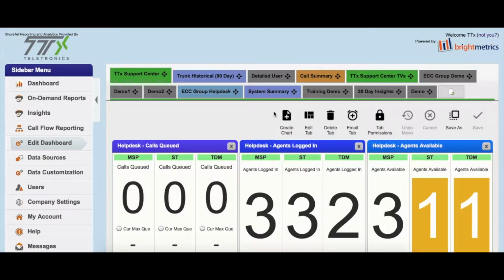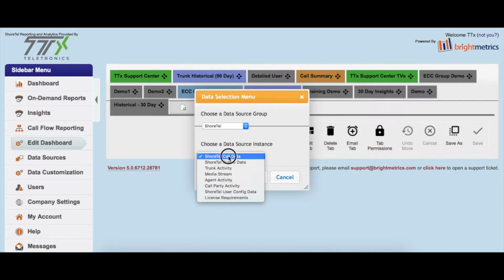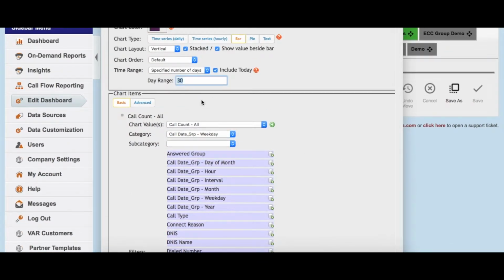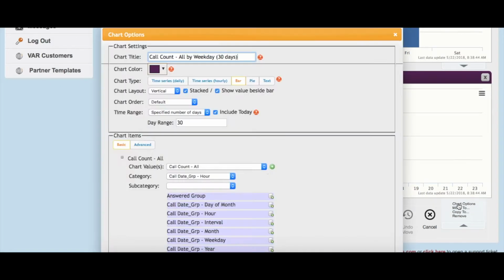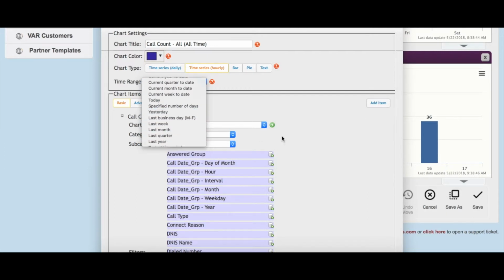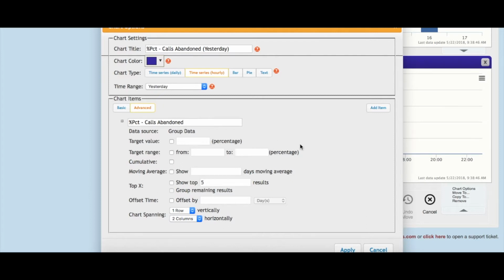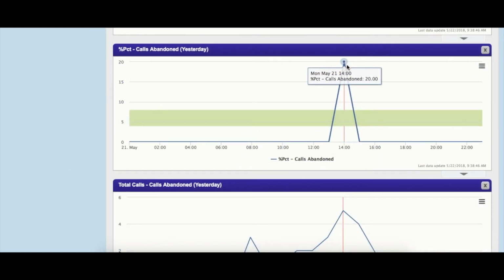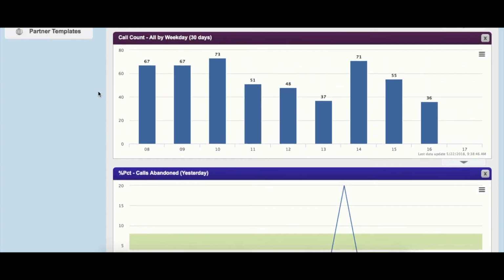Brightmetrics Advanced Dashboards part 1